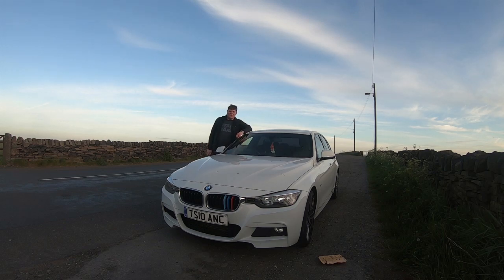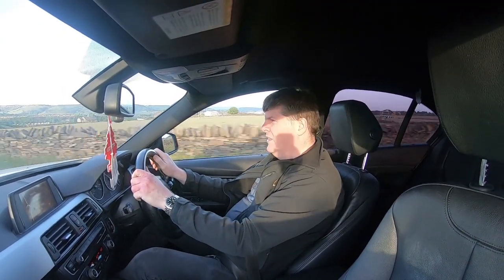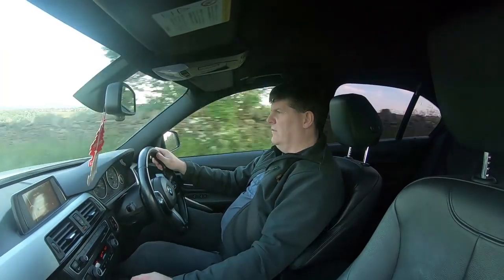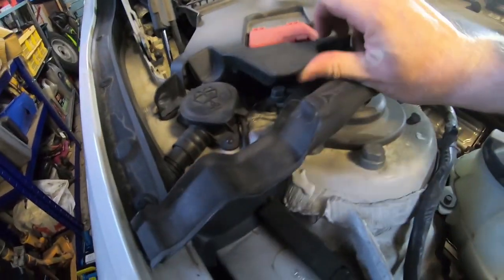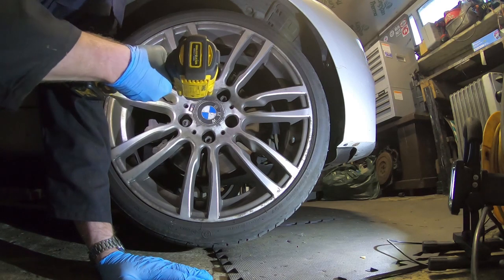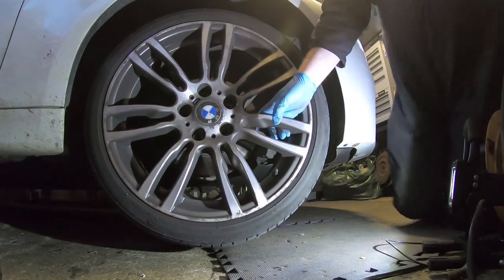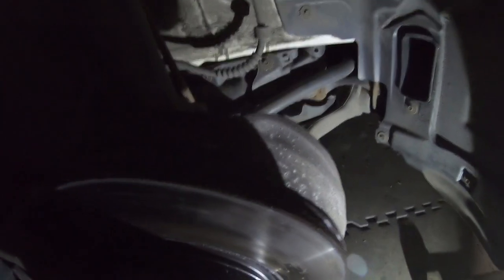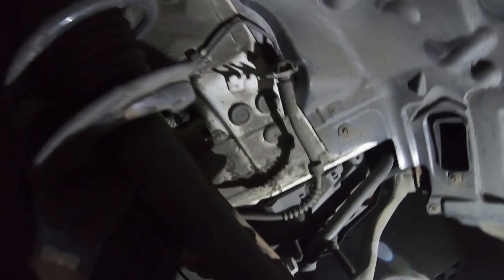2013 BMW 318d Part 1 - Front suspension rattle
This video marks the debut of this car on the channel. It is a 2013 (don't be fooled by the personalized plate) BMW F30 318d in Motorsport trim. The owner (I'll call him Tom) as asked me to investigate a rattle that appeared to be coming from the front suspension on the right hand side. I was able to confirm the problem after some extensive test driving. I got the right front wheel off and after checking obvious stuff I wasn't able to find anything obviously wrong. The only other thing I could think of was worn strut tops. I've decided to leave it until the MoT is due and see if the tester picks anything up. After making this video I realized I should've checked the left hand side as well so I'll make a video when I get a chance.

Stickers are now available for sale. The price is £2 which includes UK postage. I will have to ask a bit more for postage to the rest of Europe and the United States. Please get in touch by email which can be found below, on the “about” tab on my channel homepage or on my website (link below).